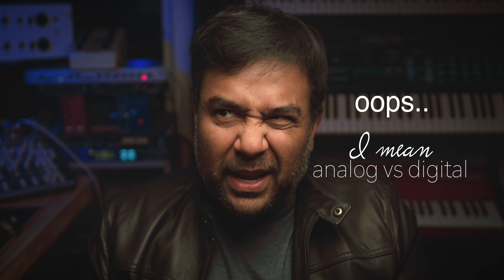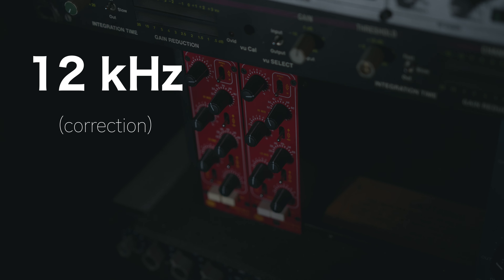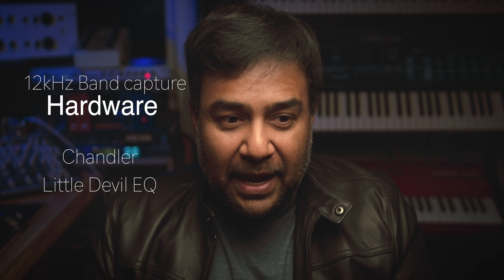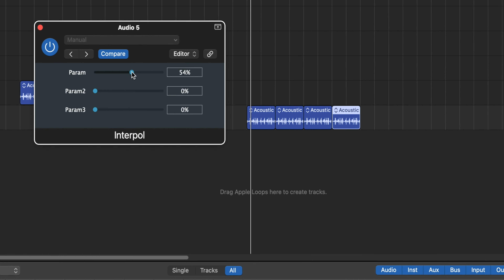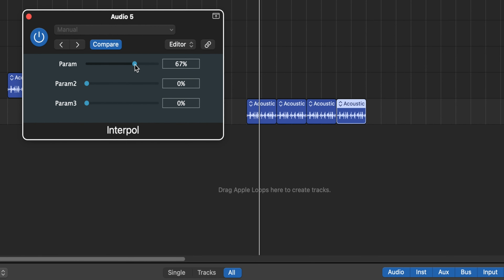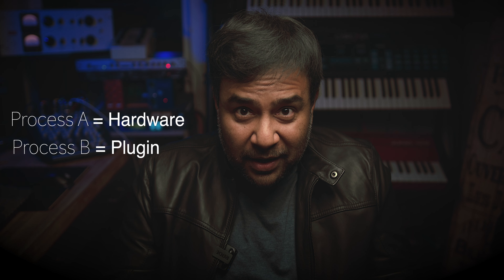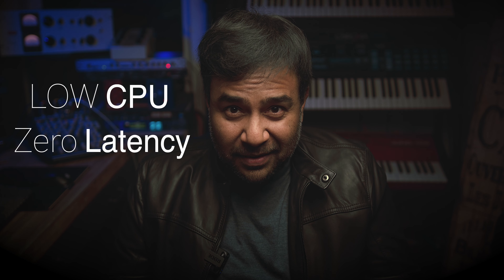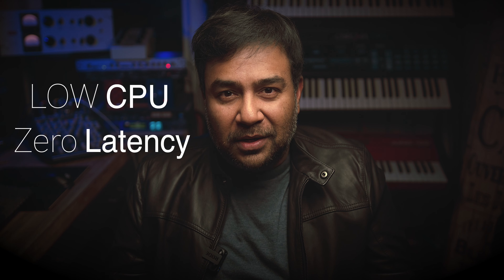Analog Capture Plugin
Gaurav shows our new plugin technology in action, where he compares his analog sampled plugin to the real analog hardware counterpart. Hear the audio.

Can you spot the difference?

This new technology is coming in our upcoming plugin on Beatskillz and Tone Empire.